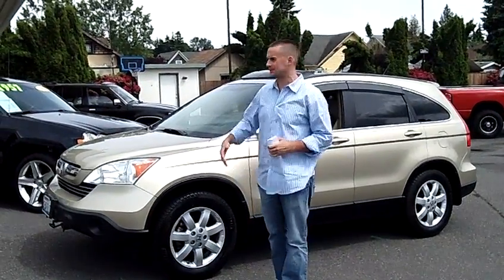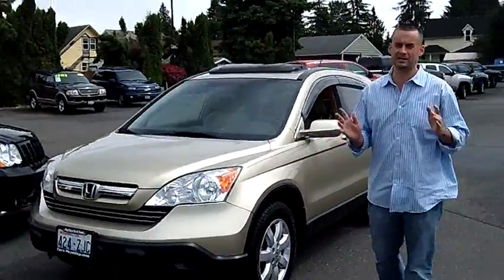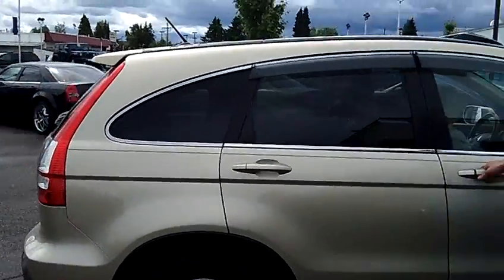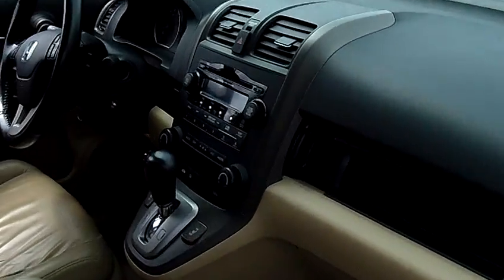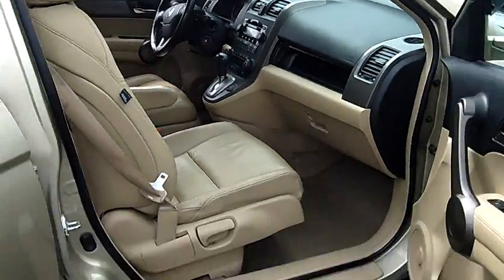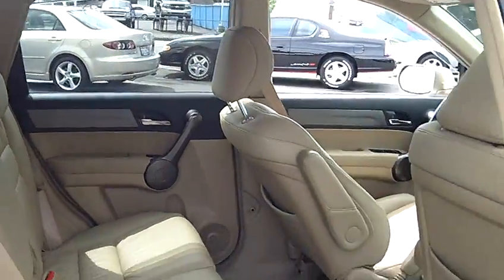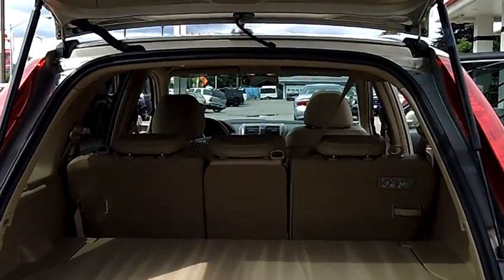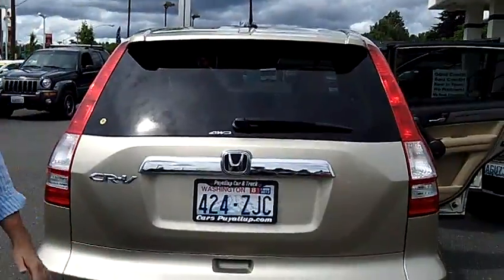2009 Honda CRV EX (Stk# 90068)